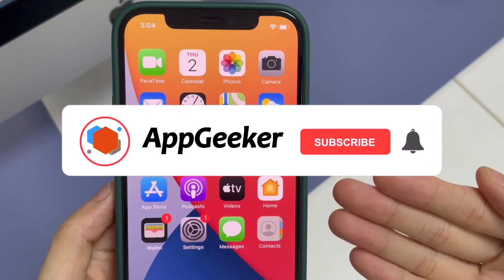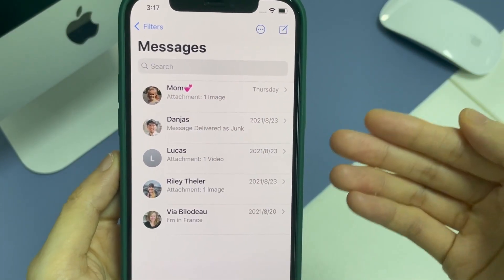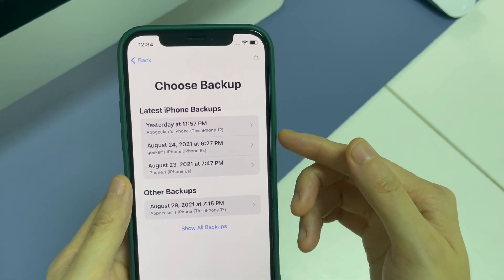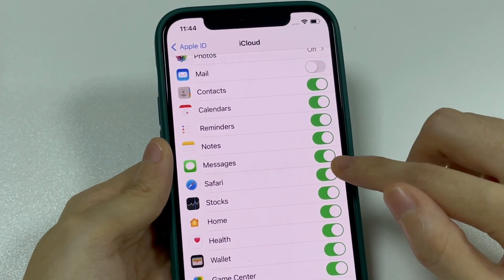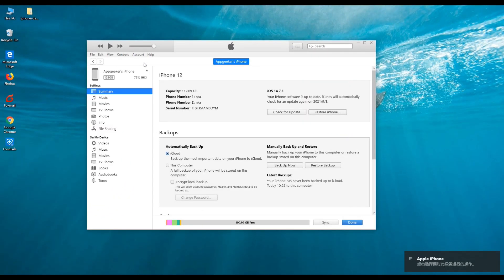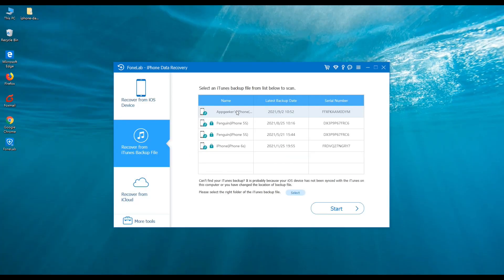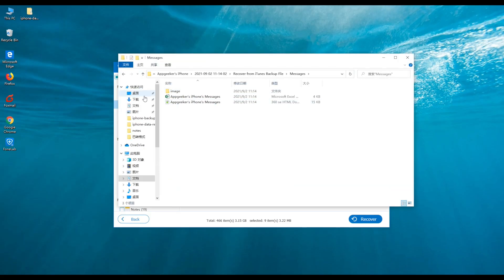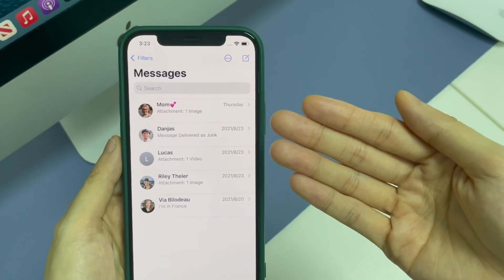Easy: Recover Deleted Text Messages on iPhone (16, 15, 14, 13, 12..) | Get Back Texts, Photos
iPhone SMS Recovery: 5 easy & fast ways to recover deleted messages on your iPhone, and get back your important texts, photos, documents, attachments and other info.

If you accidentally deleted an important message and want to get it back on iPhone, try these five options. Each option is applied for all iPhone models: 16, 15, 14, 13, 12, 11, XS, X, XR, 8, 7, 6s, 6, se, 5s, etc.

Option 1: If you have an iCloud backup for the lost messages, erase your iPhone to factory settings and do a full iCloud backup restore.

Option 2: If Messages in iCloud is available in your region and territory, you could download the messages from iCloud without overwriting your iPhone.

Option 3: If you have a backup in iTunes on your computer, try to restore the deleted messages to the iPhone by restoring from the iTunes backup. Your device will revert to the point where your text conversations were still there.

Option 4: If you’d like to recover just a few messages or certain conversation back, give iOS Data Recovery application a shot. It will scan your iTunes backup and give you the selections on which messages or conversation you want to get backup.

In case you don’t have any backup anywhere, iOS Data Recovery will also do you a favor. It goes into your phone and search around for deleted and existing data. You can then browse and recover the text messages on iPhone in a few seconds.

Option 5: Contacting your phone carrier is another feasible way to get back your messages. It’s possible that your service provider saves a copy of your messages history that you’ve sent or received.